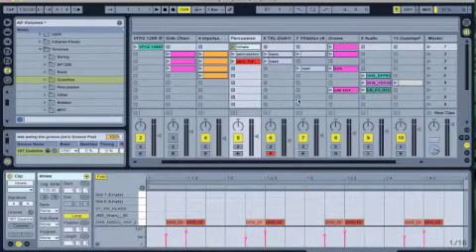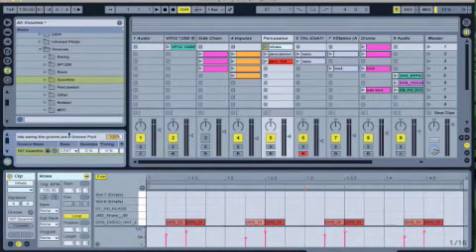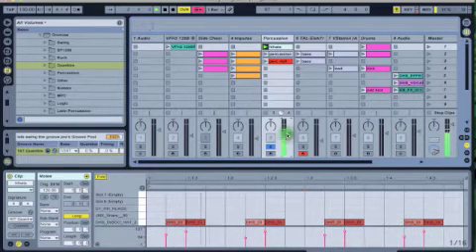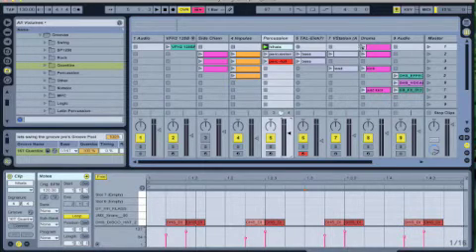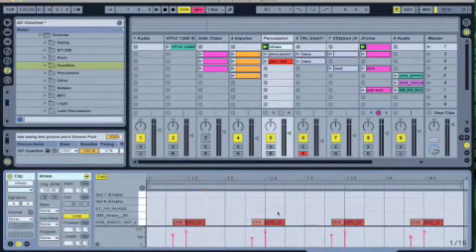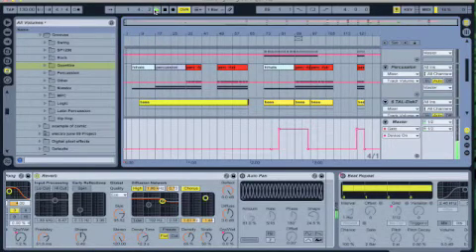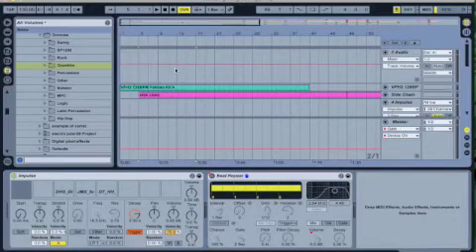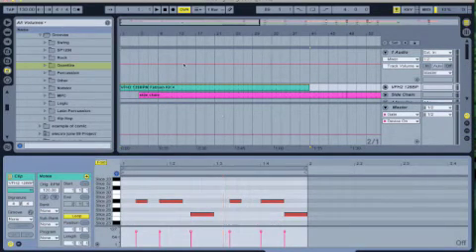Pt.1 How to create House Arrangement in Ableton Live 8 part.1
A quick tutorial to make a house arrangement in Ableton Live 8 by DJ.M from M and JO.